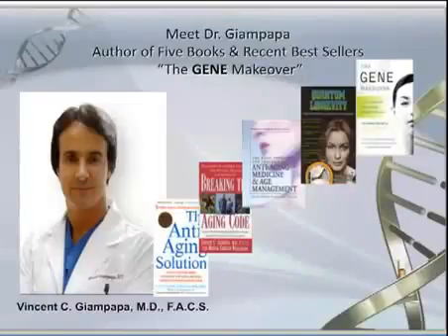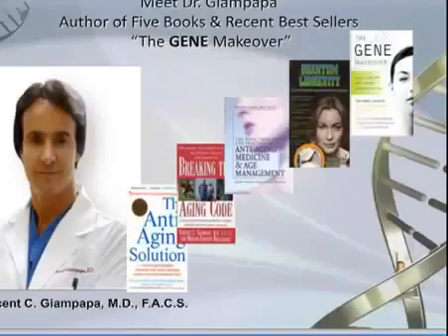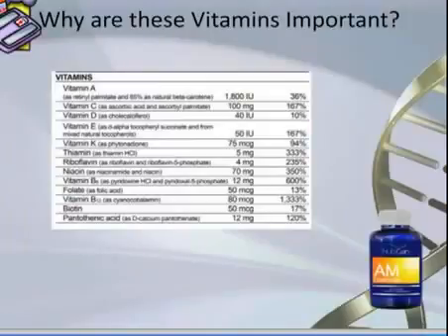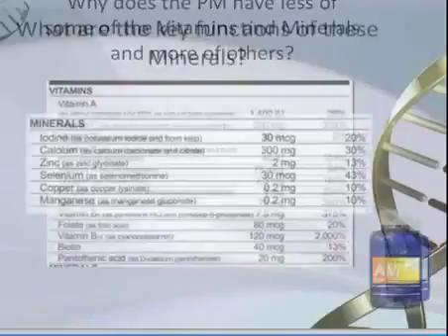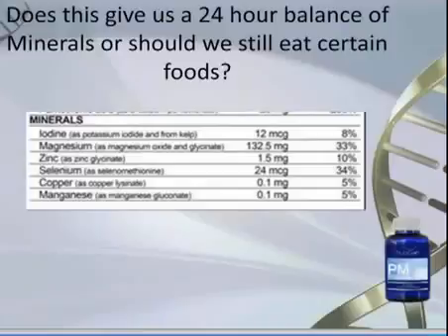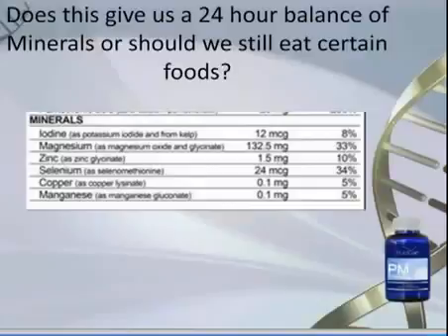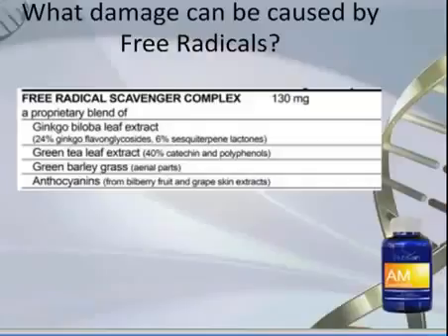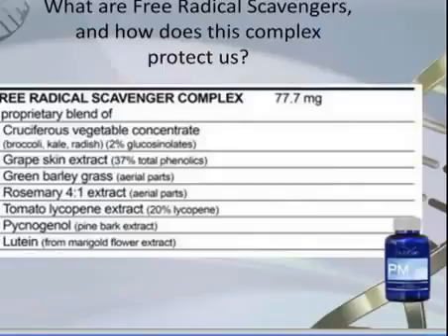AM PM Reviews Jeunesse Global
The most amazing Multi Supplement one can have with added benefits and 85+ active ingredients.
AM for daytime and PM for night time to give out bodies what it needs most in those times.